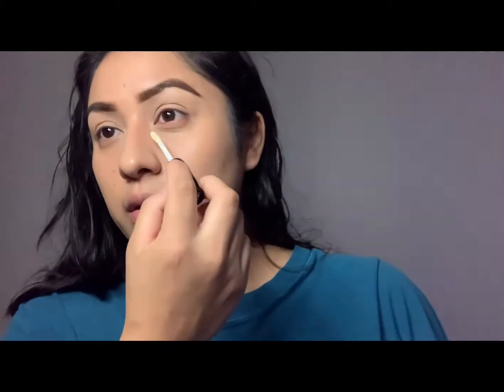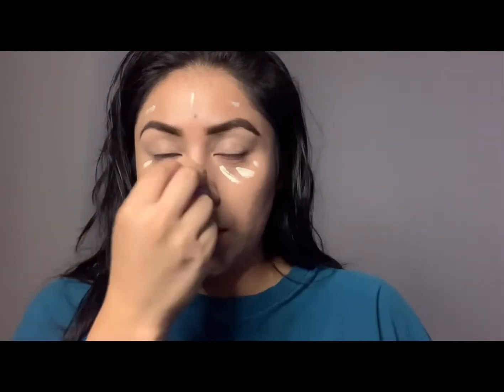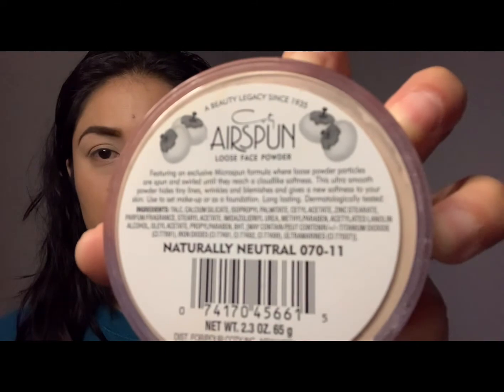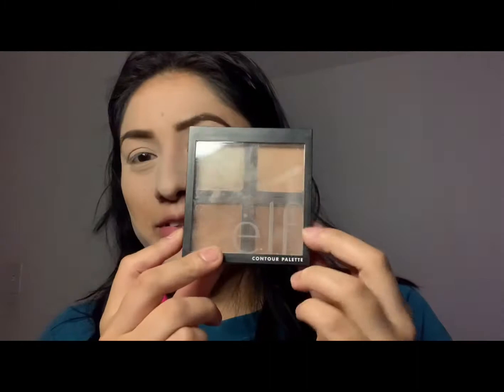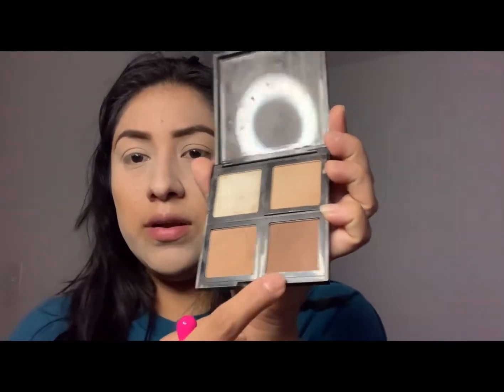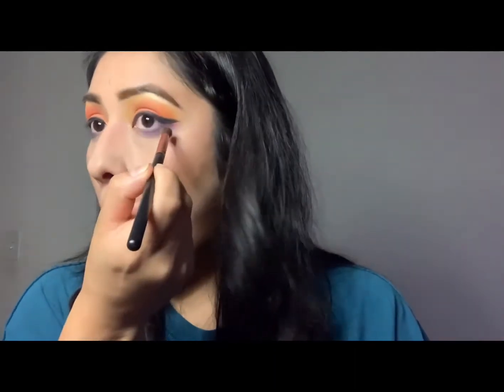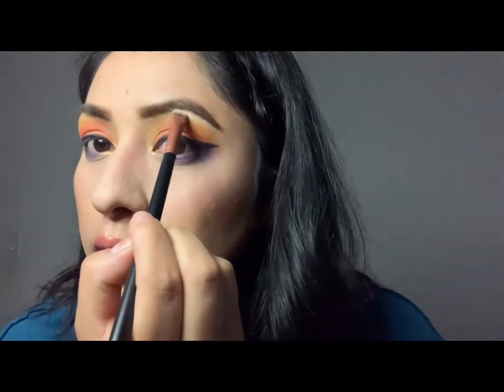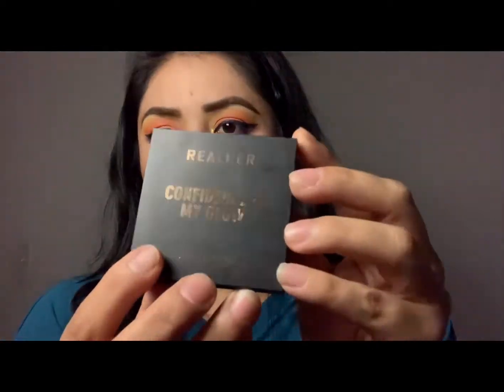GRWM SUNSET MAKEUP FAIL!!! (Voice over)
Hey guys hope you guys liked it send me messages taking recommendations 😊